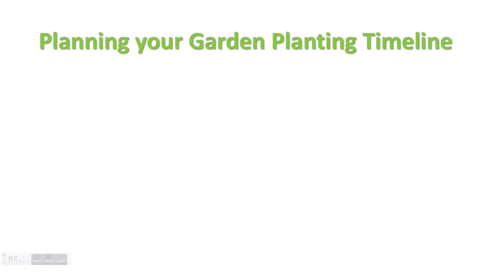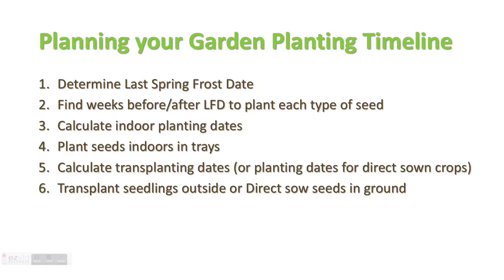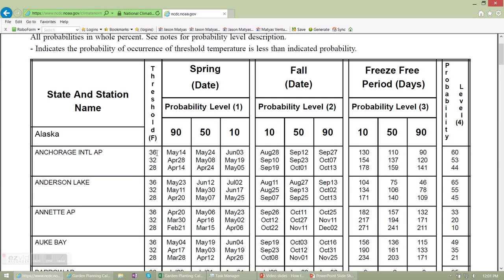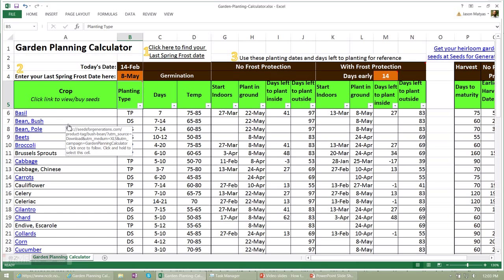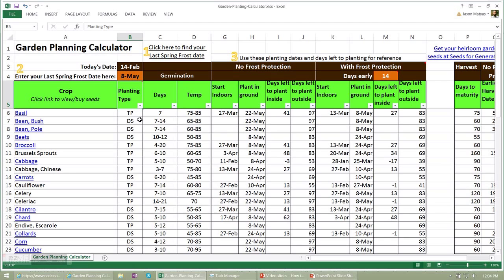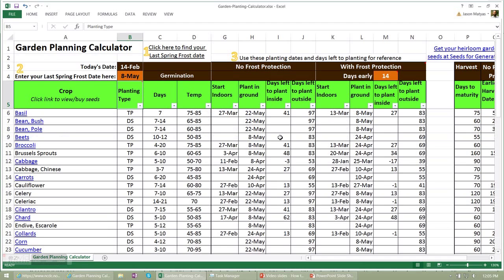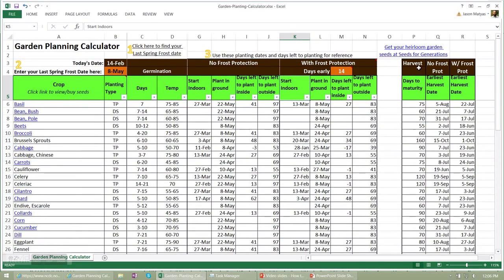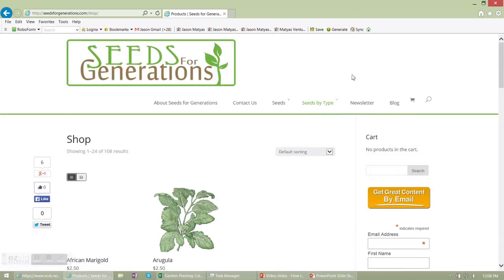How to Plan your Garden Planting Timeline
Want to make planning your garden planting timeline easy? Download the free version of the Garden Planning Calculator

Need to calculate your seed planting dates, indoor starting dates, transplant dates, and outdoor starting dates? Need to know how to find your last spring frost date? This video will show you how to do all that and more!